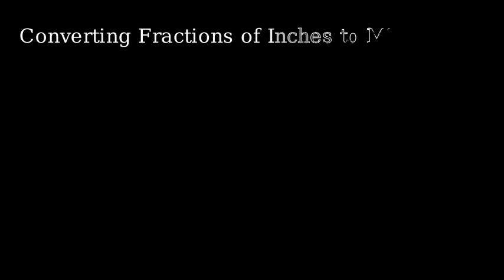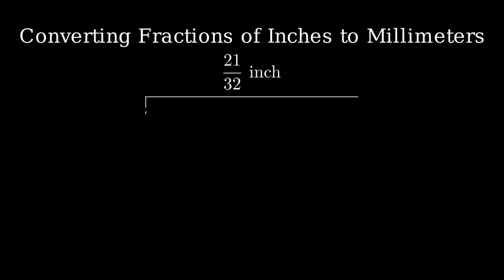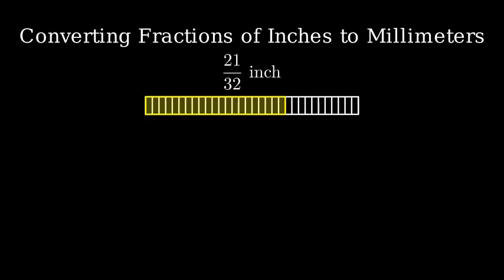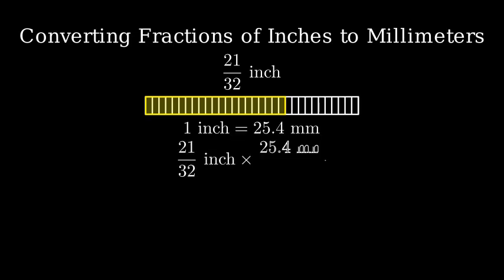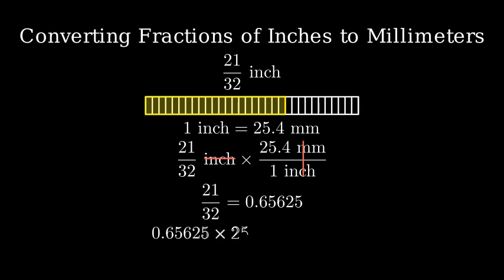Convert 21/32 of an Inch to Millimeters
To convert 21/32 of an inch to millimeters, we use the conversion factor:
1 inch = 25.4 millimeters

First, calculate the value of 21/32 of an inch in decimal form:
21 ÷ 32 = 0.65625 inches

Then, multiply by 25.4 to convert to millimeters:
0.65625 × 25.4 = 16.7 millimeters

So, 21/32 of an inch is approximately 16.7 millimeters.